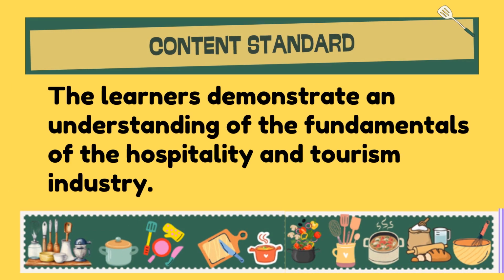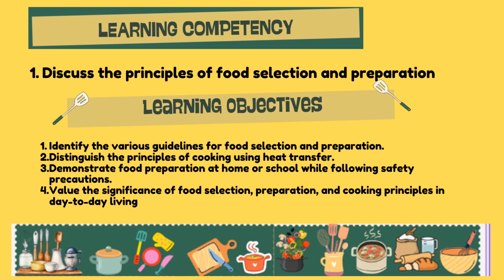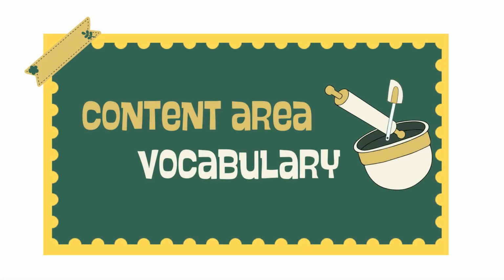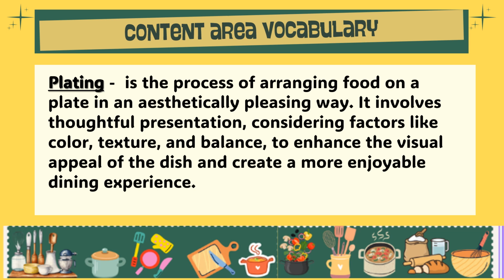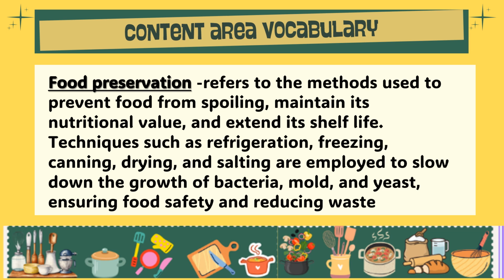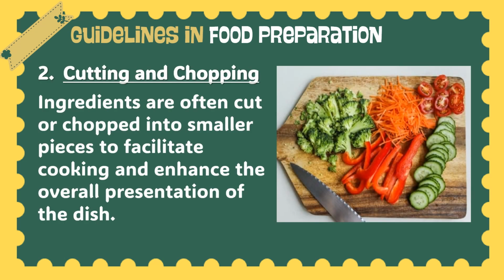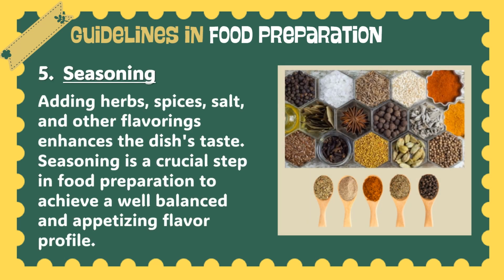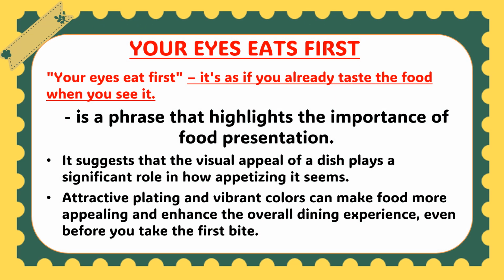TLE Grade 7 Quarter 3 - FCS Week 7 PART 2 : Guidelines in Food Preparation